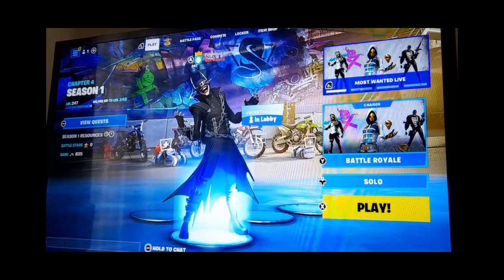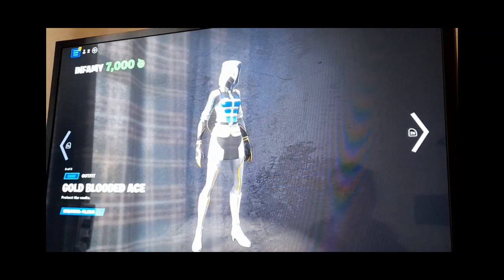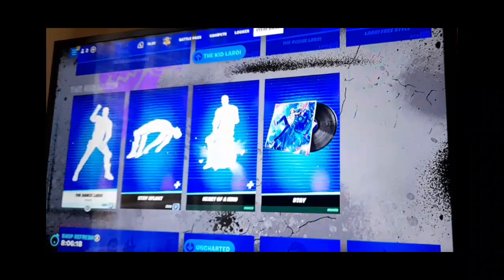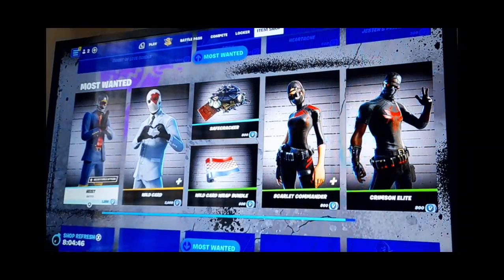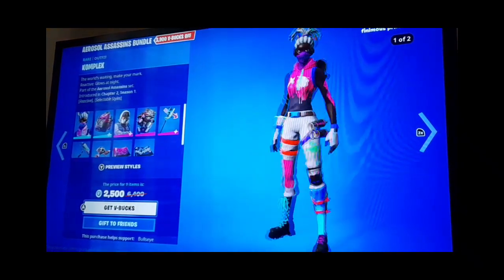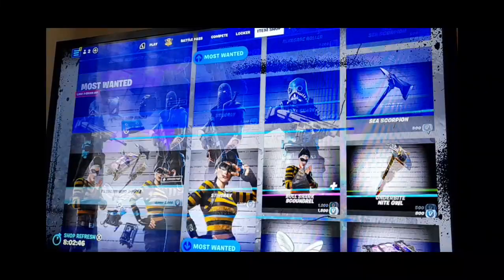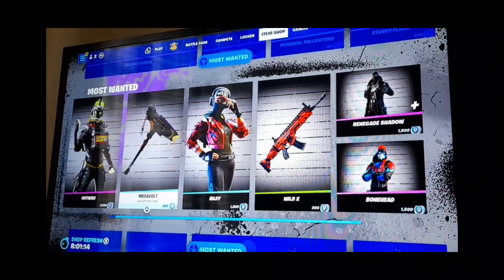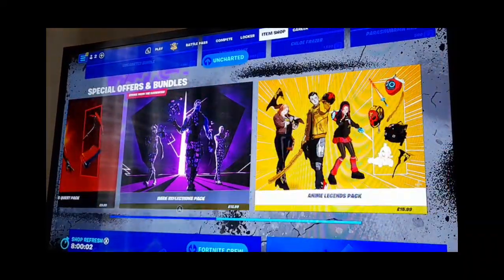everything NEW in today's update